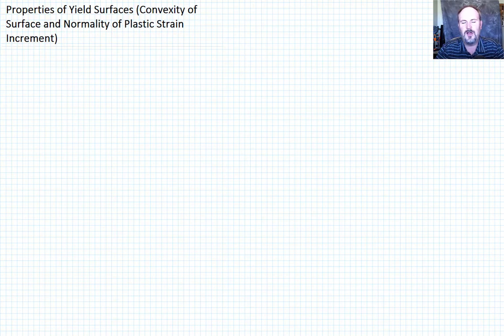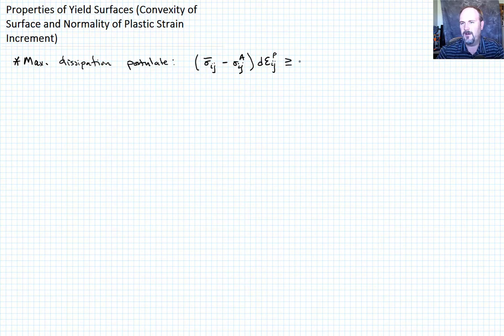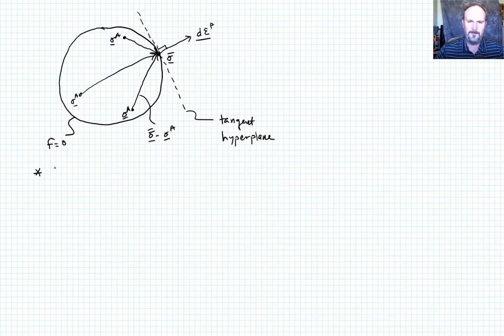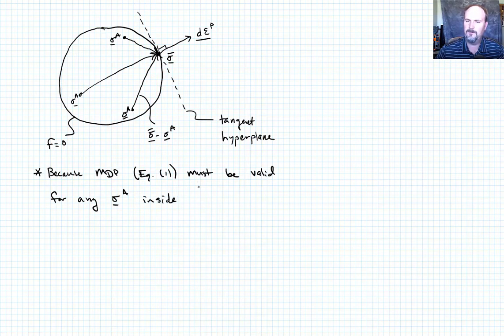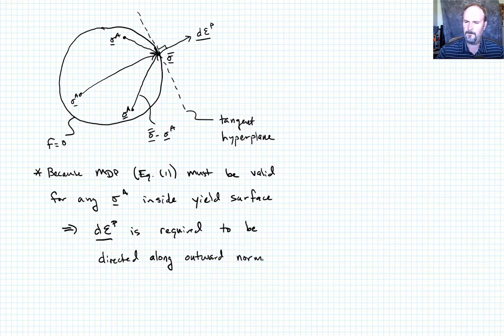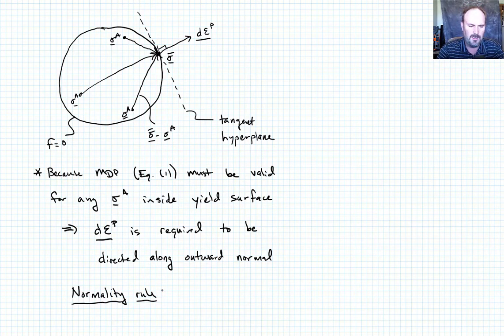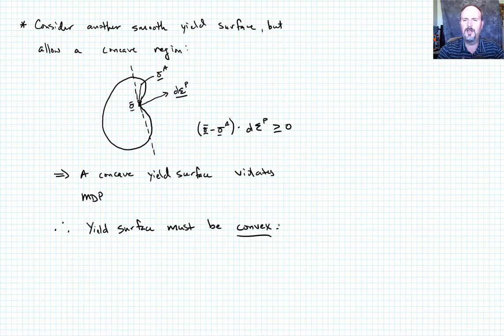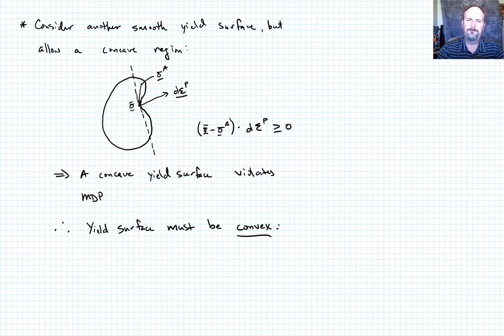2-5b: Properties of Yield Surfaces (Convexity of Surface and Normality of Plastic Strain Increment)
Shows that the consequences of the maximum dissipation postulate are that the yield surface must be convex and that the plastic strain increment must be normal to the yield surface.